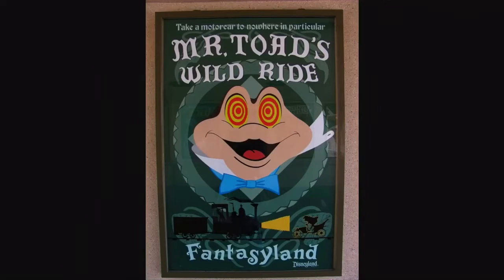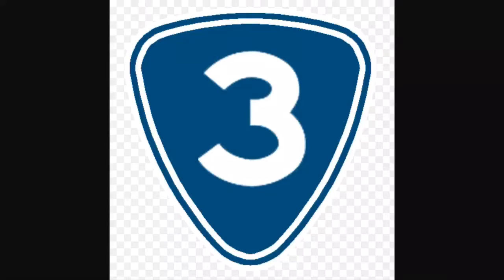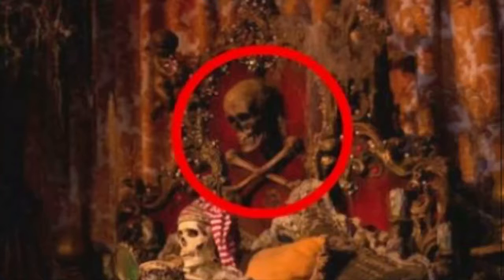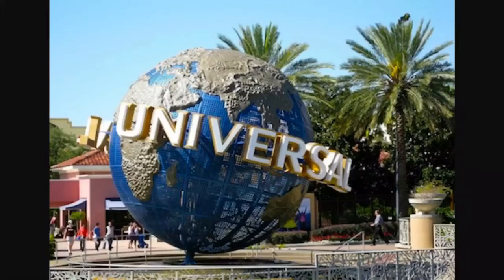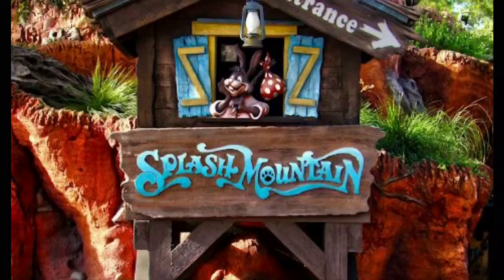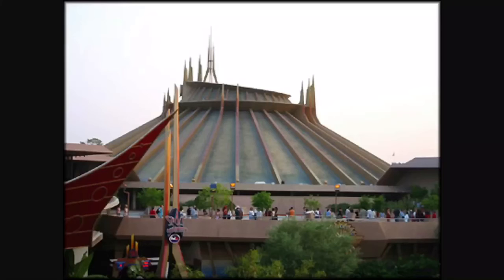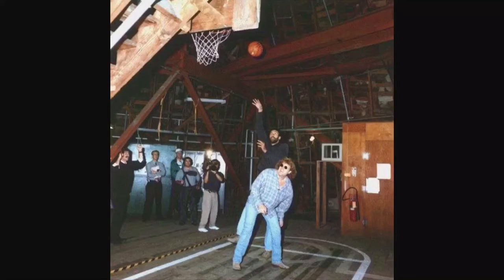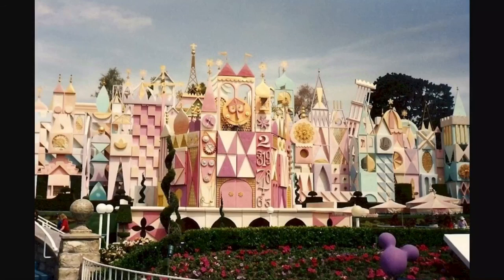My top 10 Disneyland rides